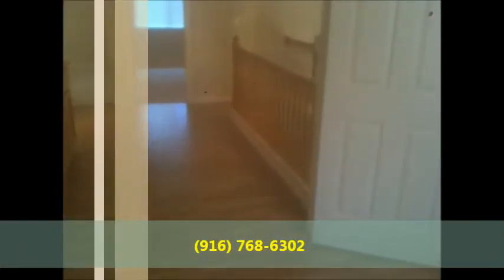2320 Egret Court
Rocklin Home for Rent - 3bd/2.5 ba only $1,795/month